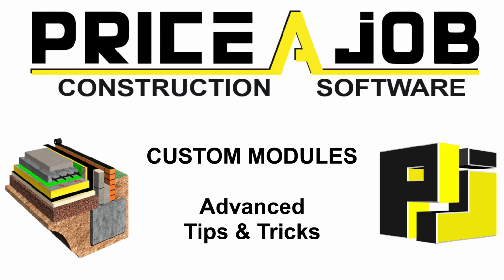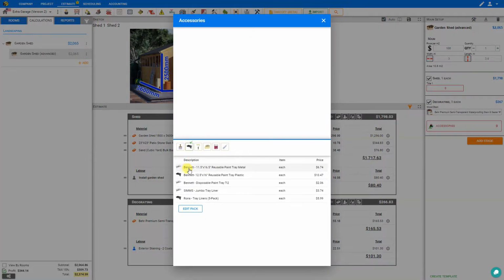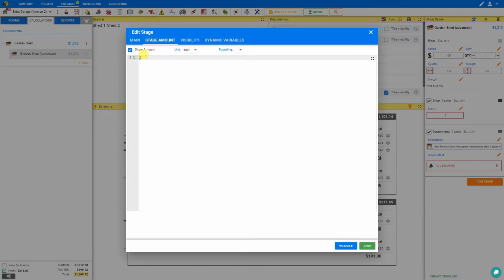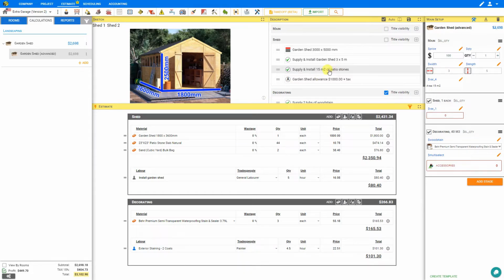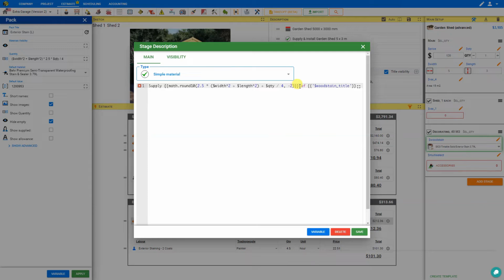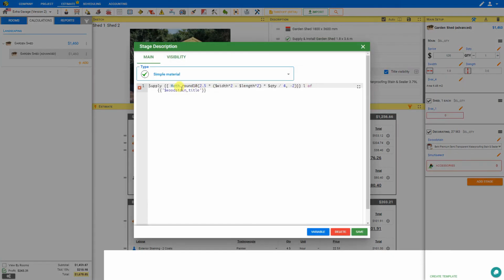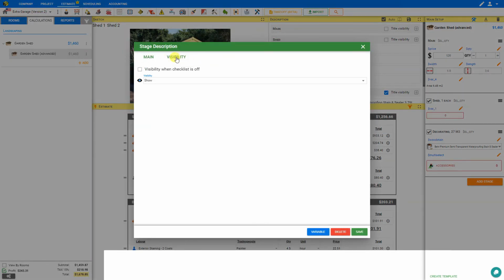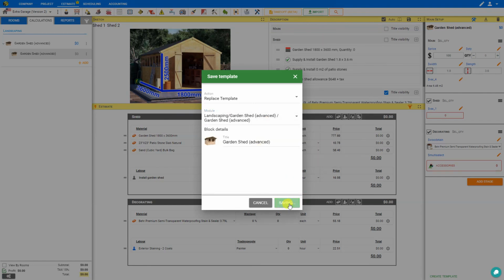Custom Modules - Advanced Finishing Tips - PriceAJob Residential Construction Estimating Software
Quickly & easily calculate residential building materials and labour costs from floor to roof, inside & out.
Create your own custom modules, in addition to over 200 construction estimating modules already included in Price A Job!
Price A Job is the Best Residential Building Quotation Software in the USA & Canada.
Try Price A Job's Online Construction Estimating Software for Free!
Price A Job's Cloud Based Estimating Software will help you produce accurate estimates and professional proposals quickly and easily, ideal for small to medium businesses.
PRICE A JOB: Your ultimate cloud-based quotation solution!!!

Table of Contents - Custom Modules #6 Finishing Tips & Tricks
0:00 How to Create a Custom Module
0:25 Hide Materials if Quantity is 0
2:40 Dynamic Description Title
3:55 Dynamic Stage Title, Quantity
4:55 Dynamic Stage Title, Area
6:05 Dynamic Material Descriptions
8:15 Dynamic Multi-Select Descriptions
9:30 Dynamic Material Quantity Descriptions
12:50 Dynamic Description Header, Quantity
13:30 Hide Descriptions if Quantity is 0
15:15 Save Template
16:20 Reports, Quote
16:30 Edit Component, Default Value
16:55 Update Saved Template
17:05 Conclusion